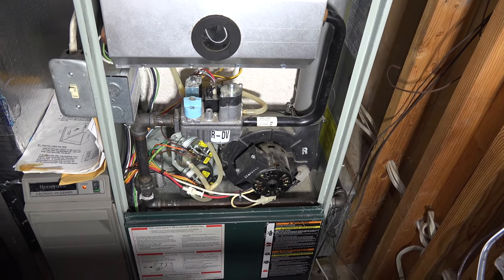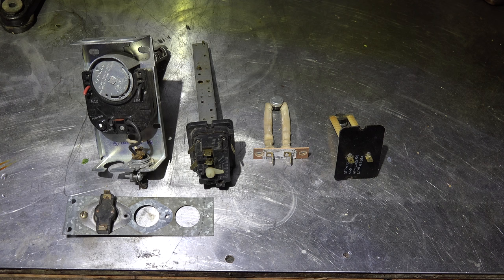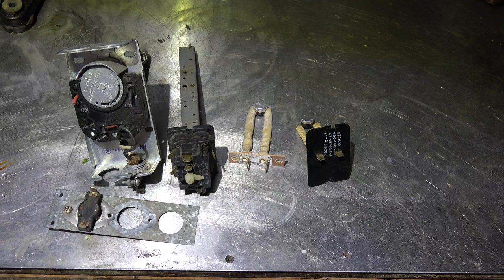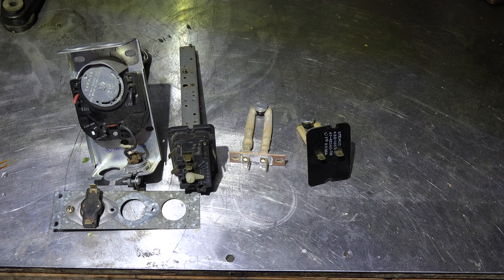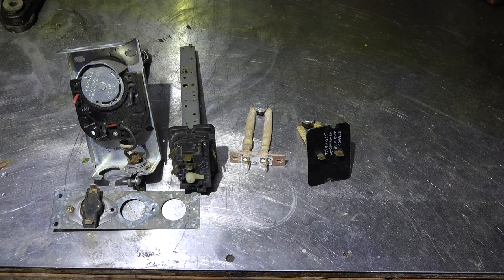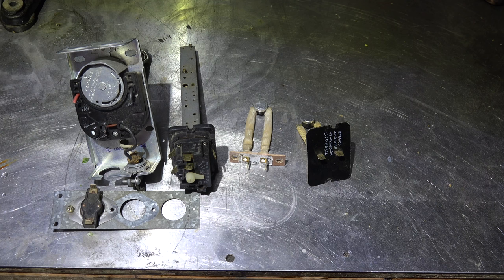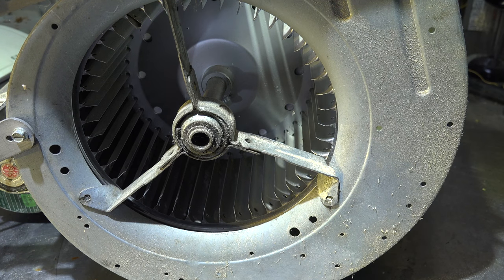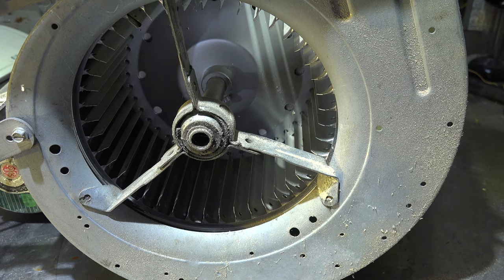Why is my fan running all the time with no heat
This one is for the homeowner.  The furnace fan runs but it just blows cold air.   This video is part of the heating and cooling series of training videos made to accompany my websites to pass on what I have learned in many years of service and repair. If you have suggestions or comments they are welcome.